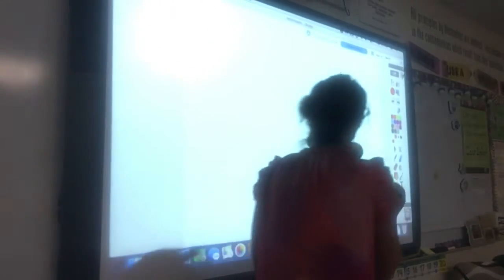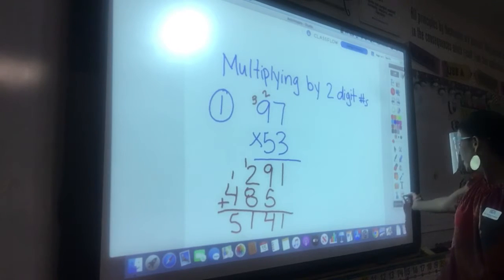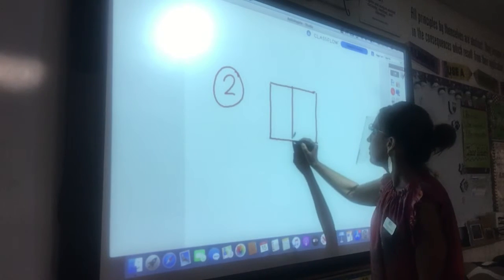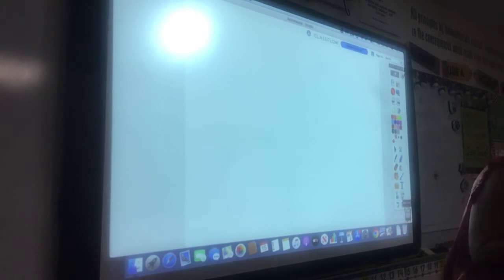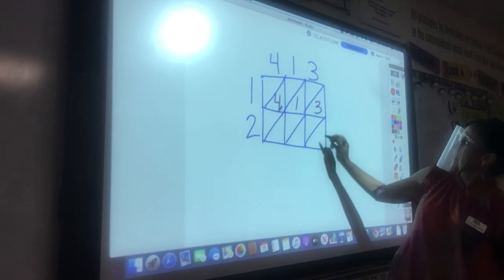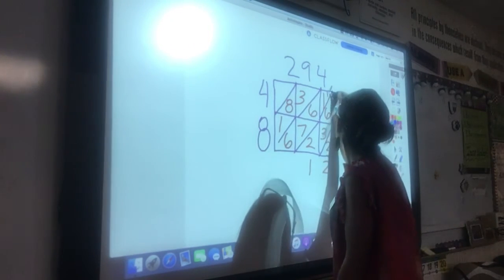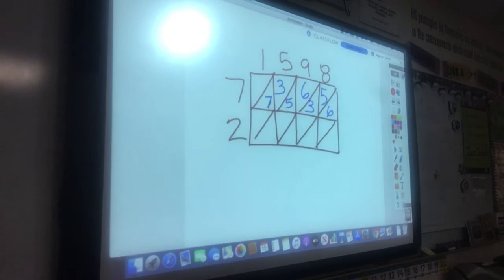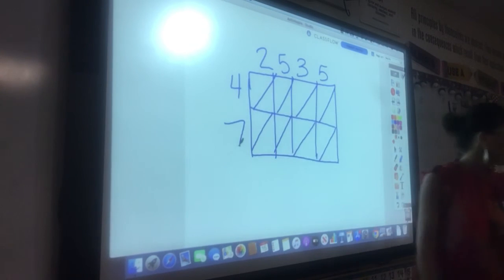September 15, 2020